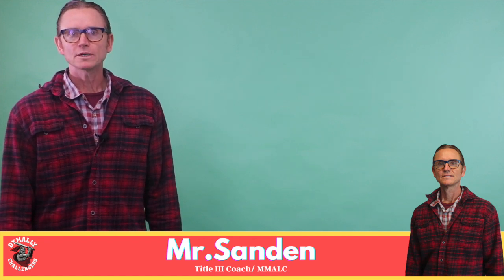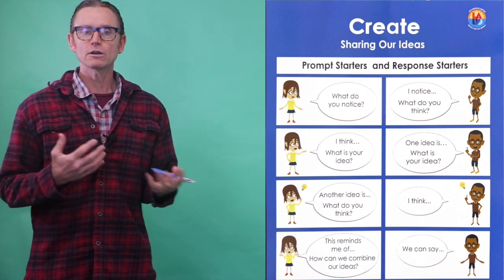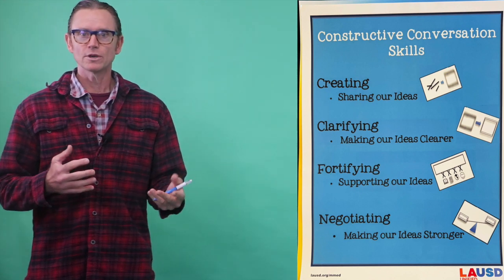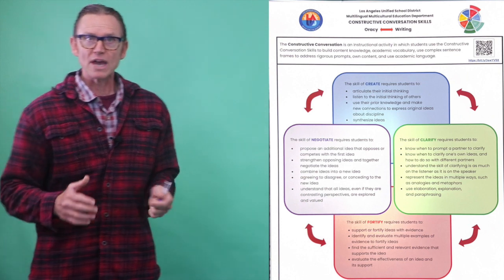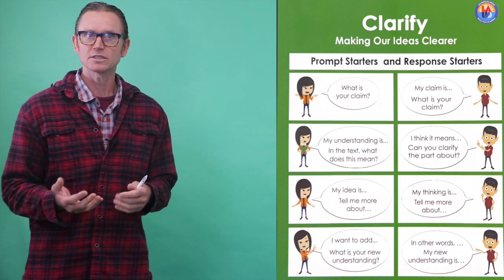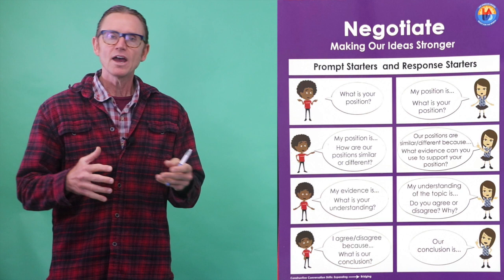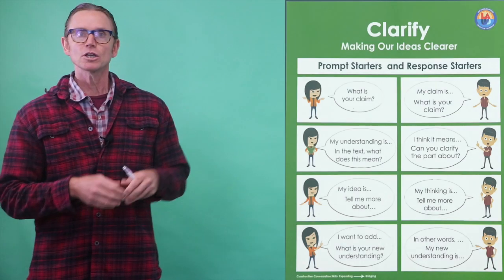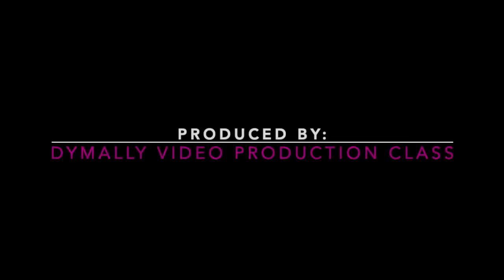Mr Sanden Constructive Conversation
In this video Mr. Sanden is talk to us about  creating constructive conversation amongst our students.